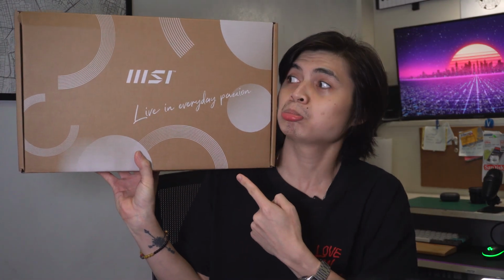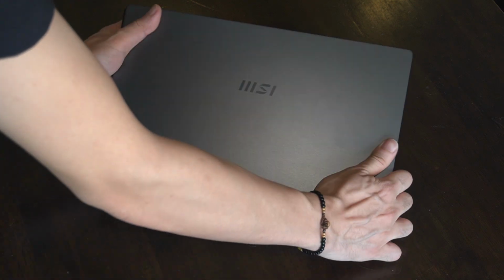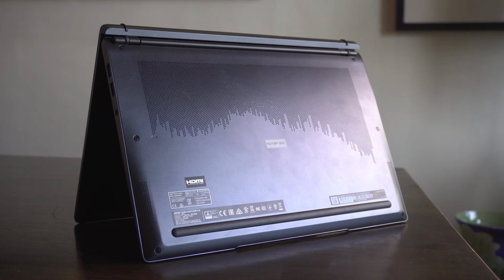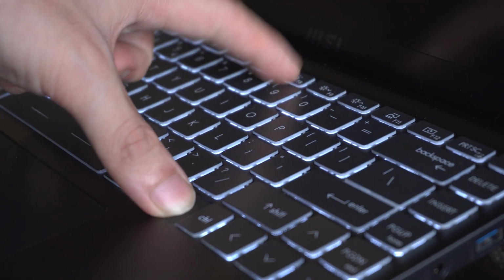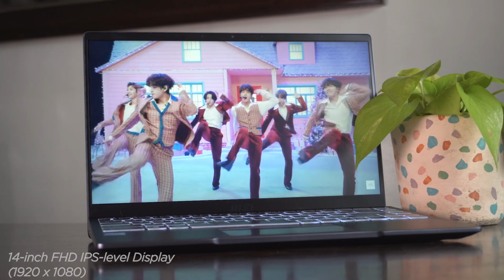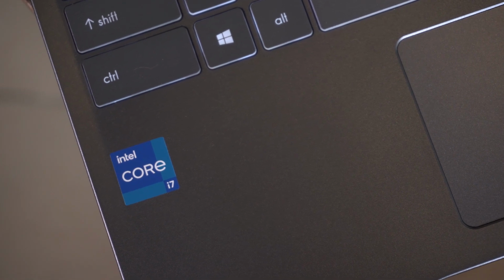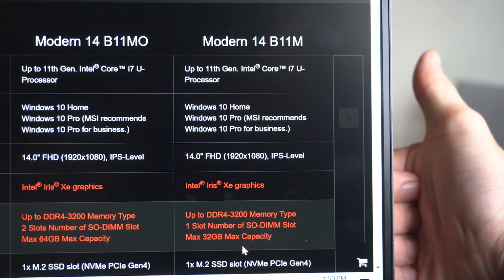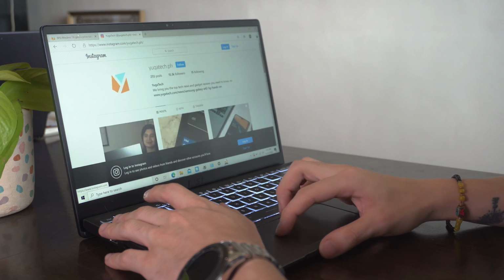MSI Modern 14: Intel 11th-Gen Edition!